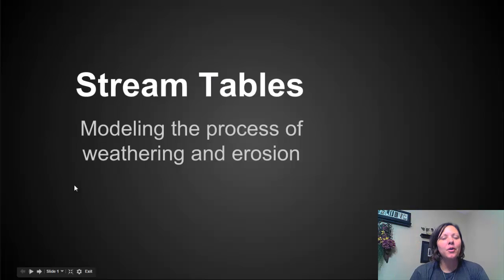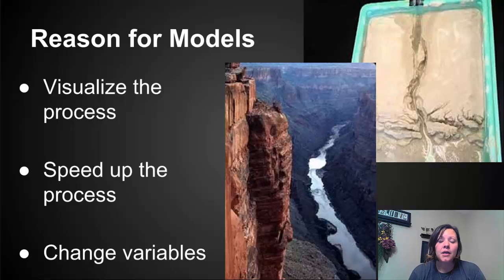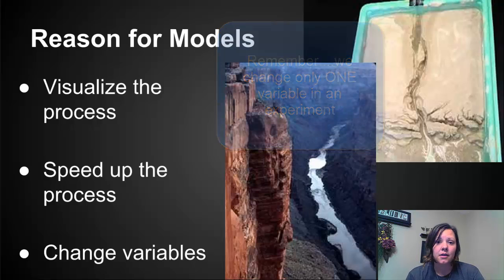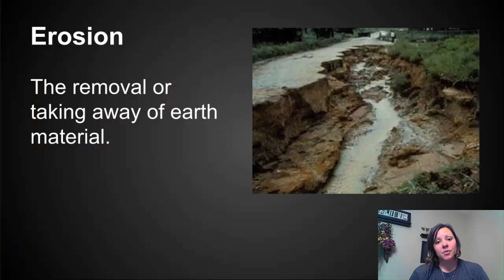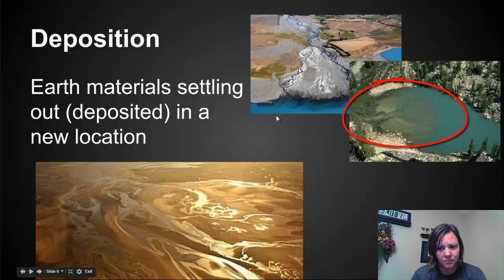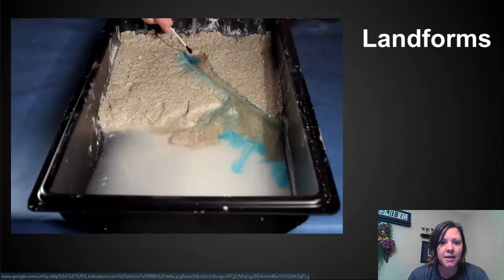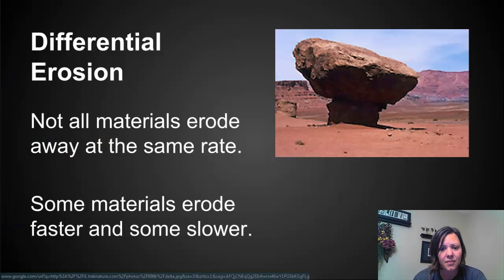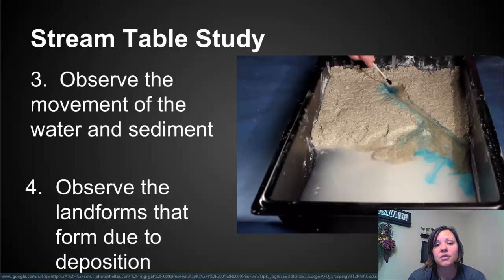Stream Tables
Earth Science